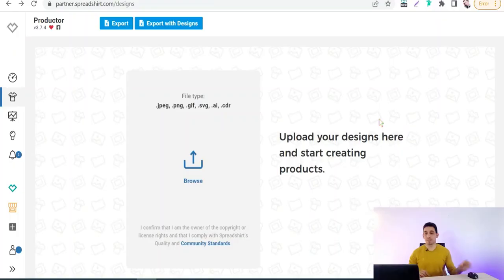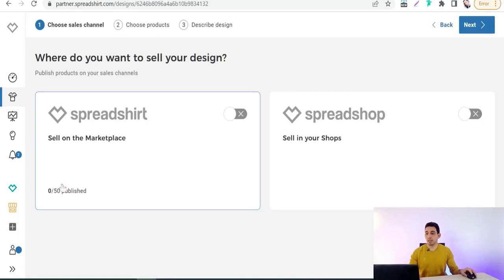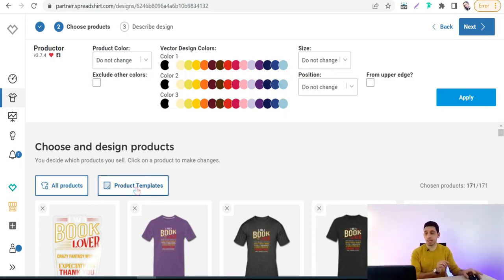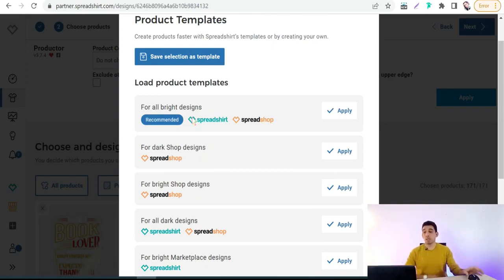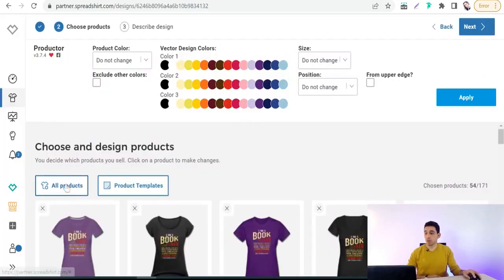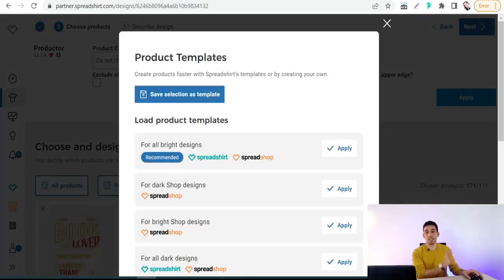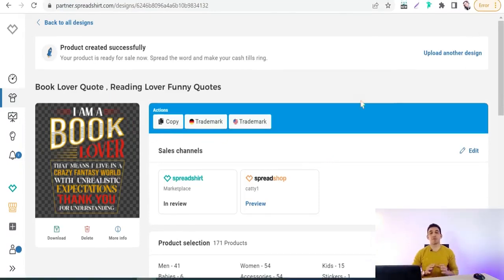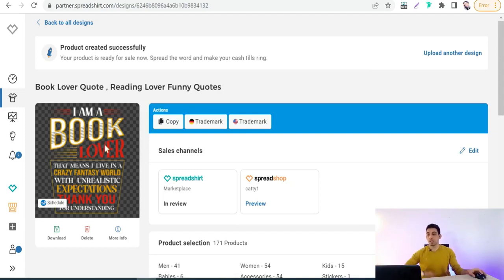Spreadshirt Tutorial: Upload Your Designs Faster with These Tricks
. In this Spreadshirt tutorial, you will get to know how to upload your designs to Spreadshirt 90% faster with 2 smart tricks that make you save more time while working on Spreadshirt, so feast your eyes and enjoy these amazing Spreadshirt tips and tricks in this spreadsheet tutorial.

👉Top Redbubble tips and tricks
👉How to make designs that sell without Photoshop